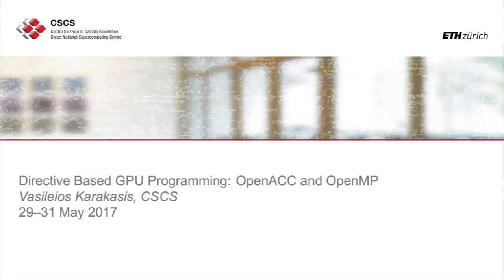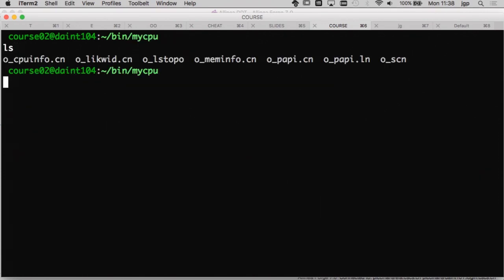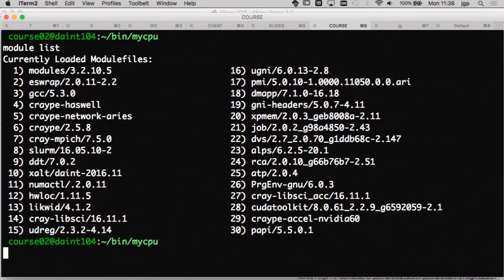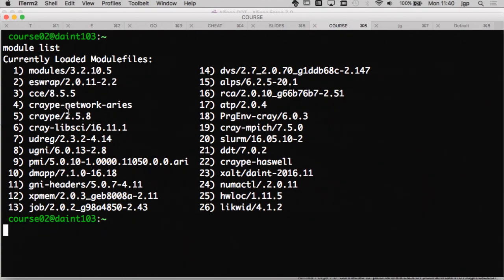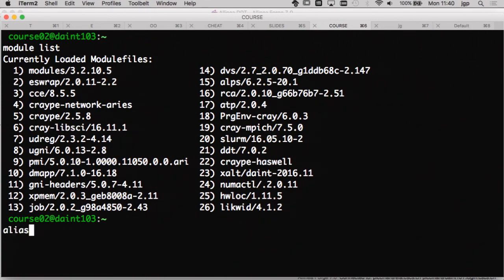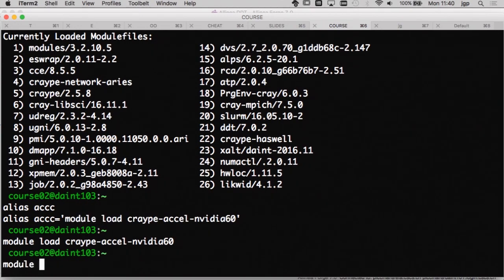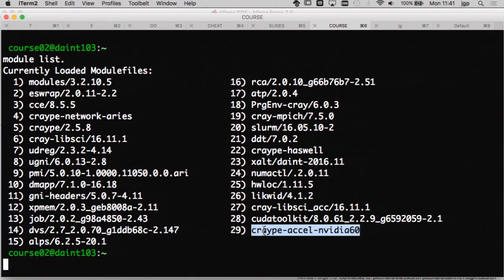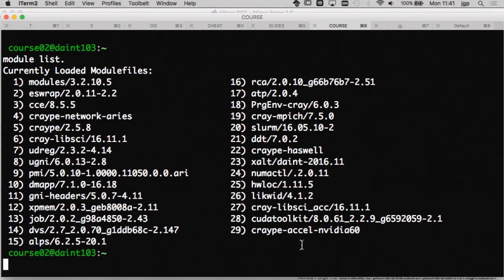Directive Based GPU Programming: Introduction to the programming environment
Presentation by Jean-Guillaume Piccinali.
The Swiss National Supercomputing Centre (CSCS) is delighted to announce its upcoming workshop "Directive based GPU programming: OpenACC and OpenMP" to be held from Monday, May 29 to Wednesday, May 31, 2017 at CSCS in Lugano, Switzerland.
The three-day course is intended to offer an introduction to the two most promising directive based programming models for GPU accelerated architectures, OpenACC and OpenMP, with lectures and practicals.

Participants are responsible for bringing a laptop with a terminal (installed by default on Apple and Linux laptops). It is preferable to have X windows installed, but not necessary.

CSCS provides access to Piz Daint with full programming environment and GPUs, so they do not need to install any specific software.